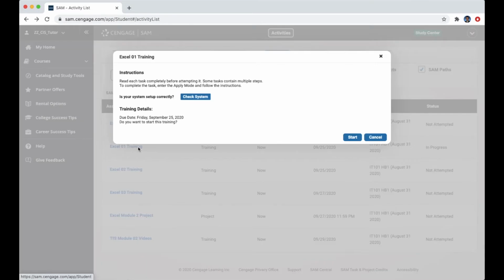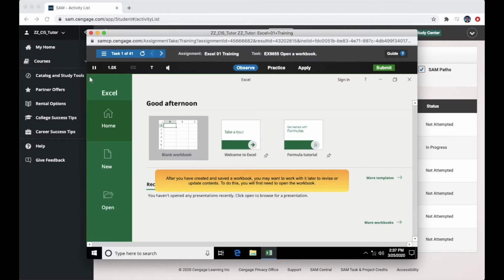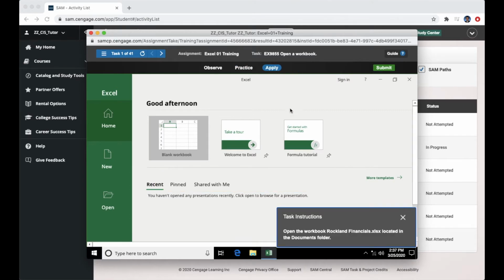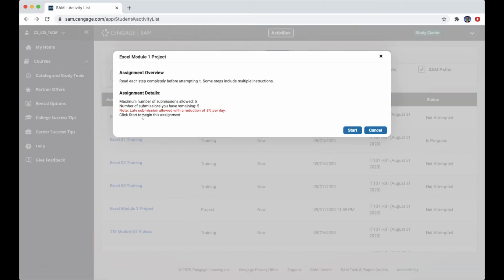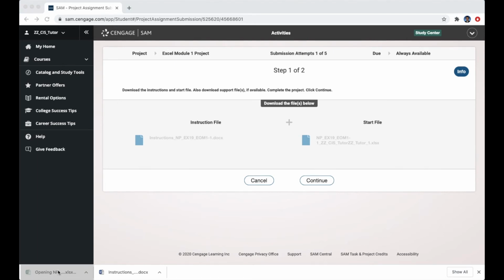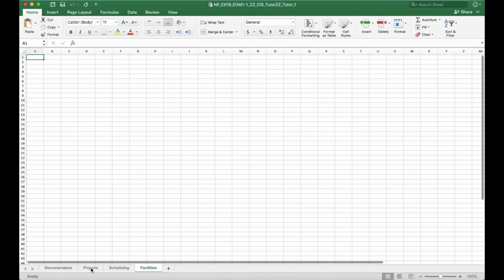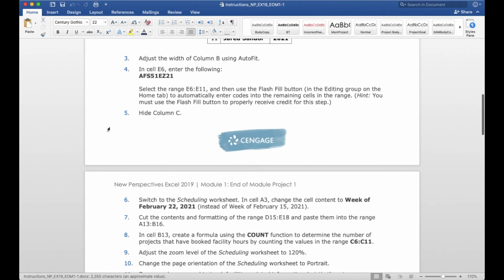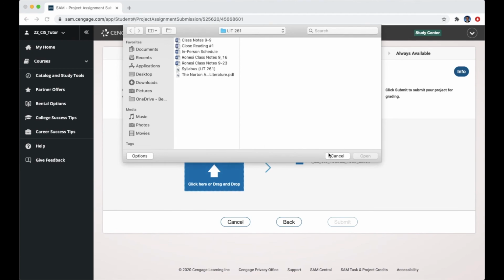How to Access your SAM Excel Tutorials and Assignments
CIS Sandbox Tutor, Max, explains how to access your SAM Excel tutorials and assignments.